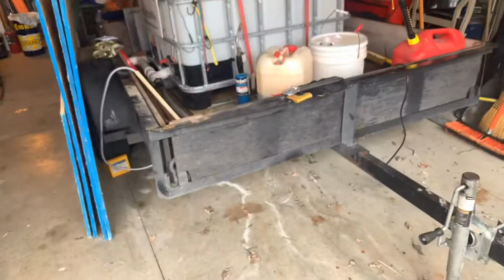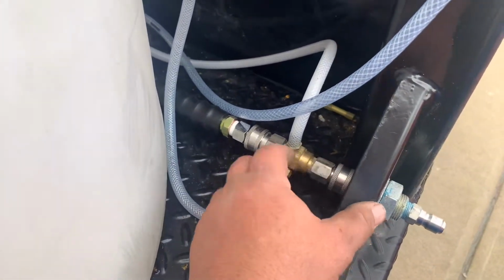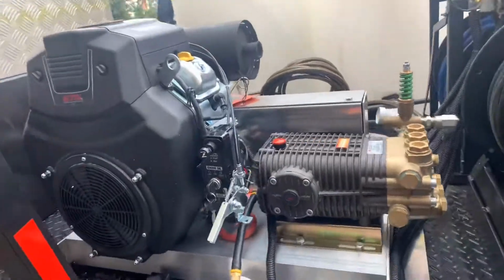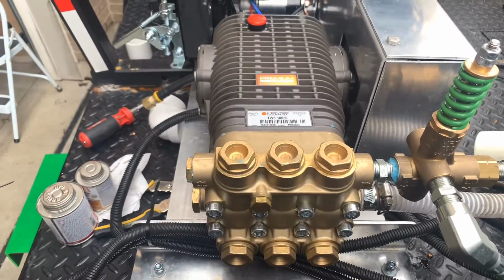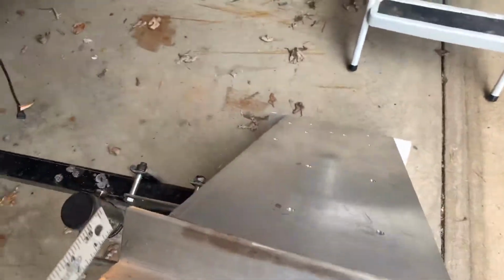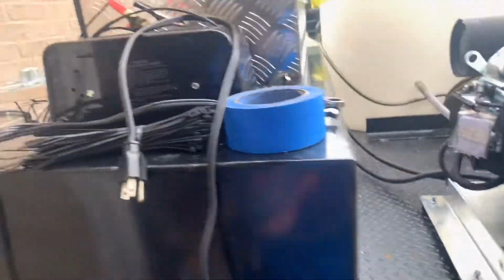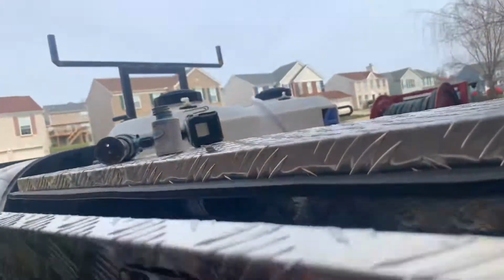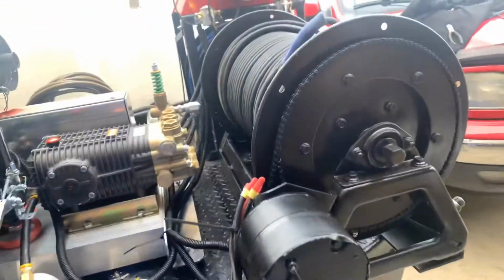Flatbed build 2020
I have had people ask about the new flatbed build. Still a work in progress.